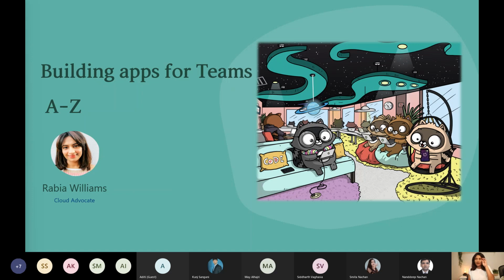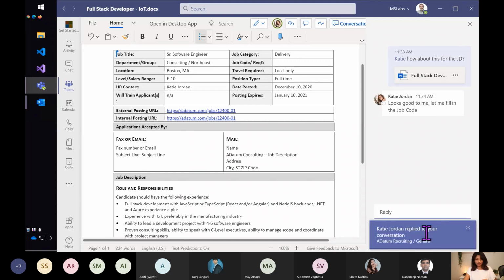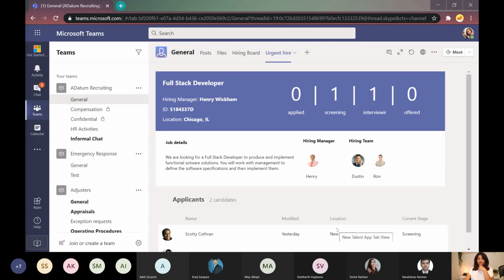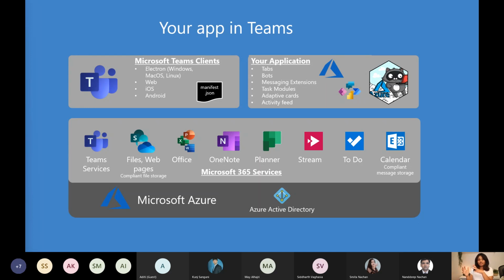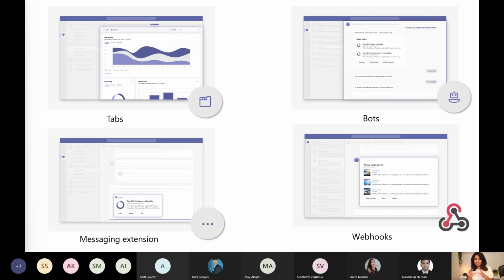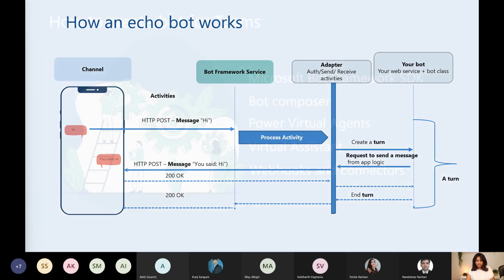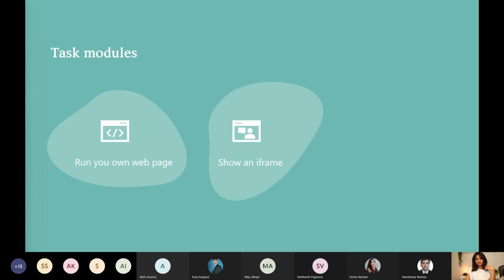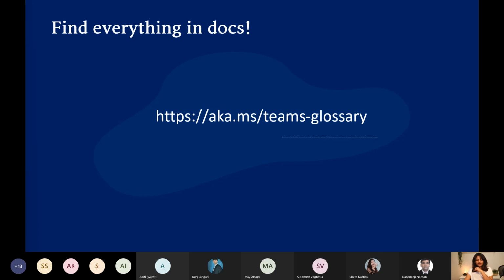Teams development A-Z and importance of Graph in Teams development by Rabia Williams